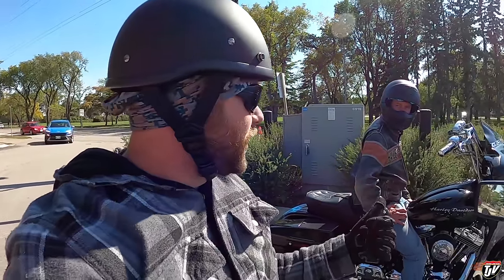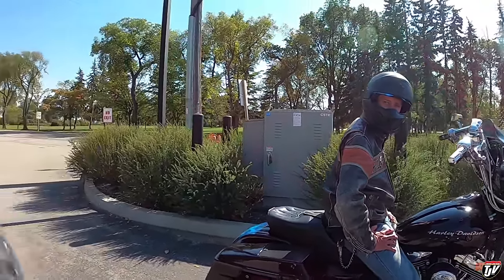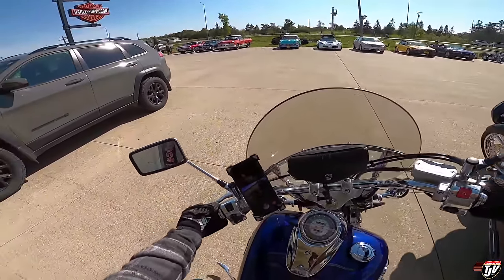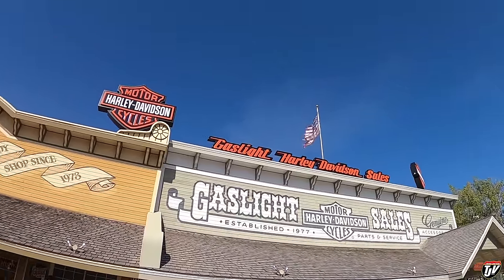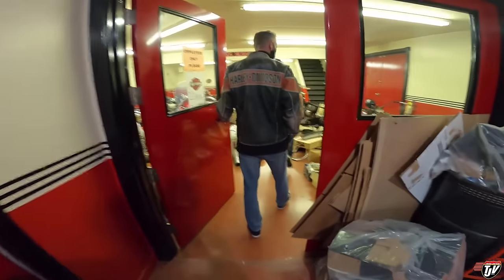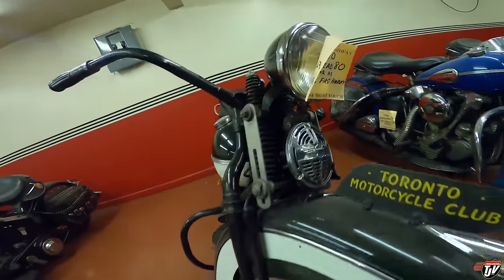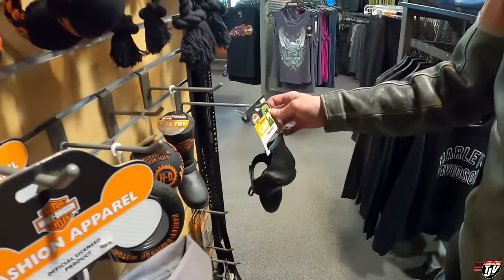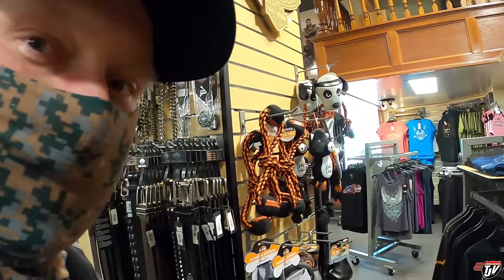TRUCKS AND BIKES | TJV | #2373